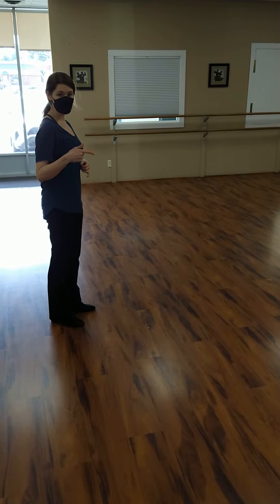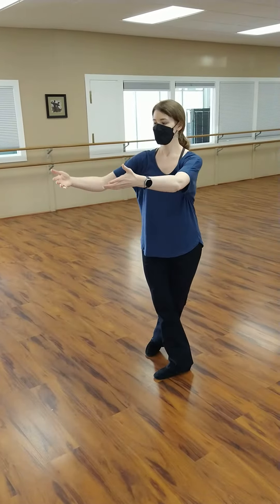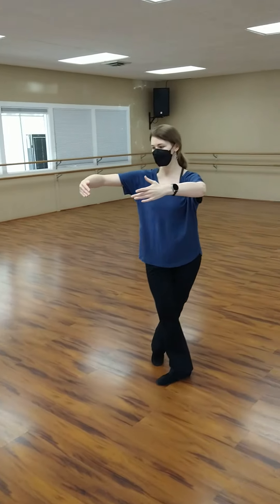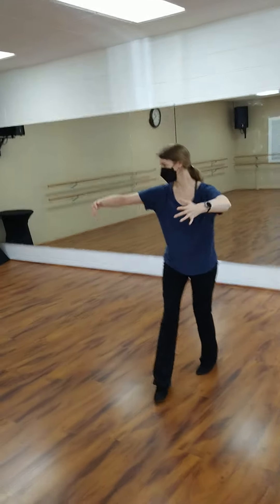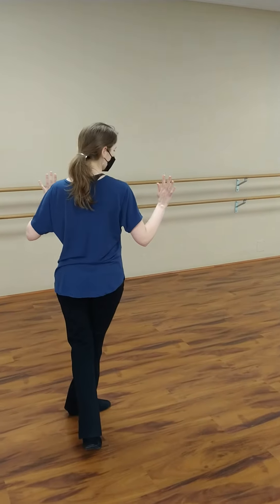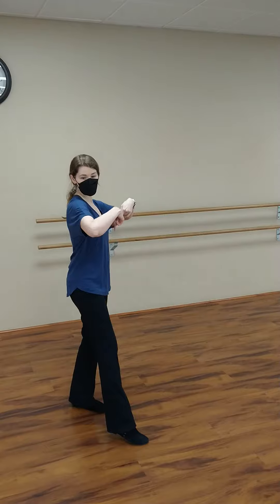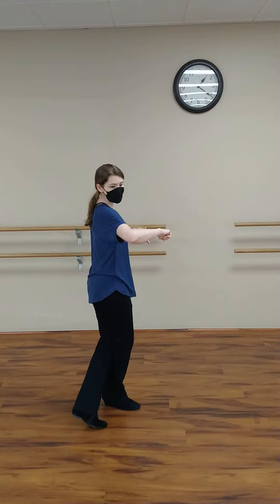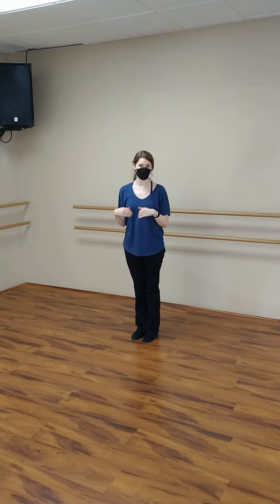Ariel Kaplan: Rotary waltz turning technique.